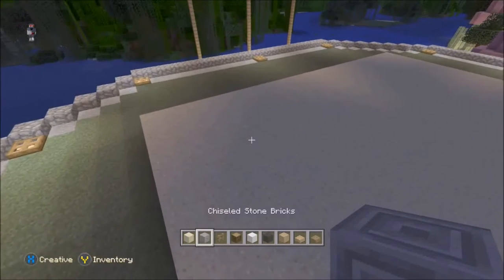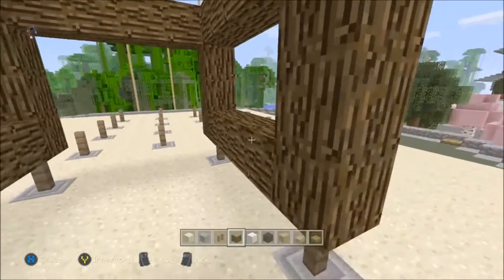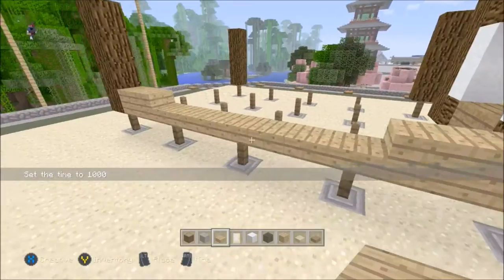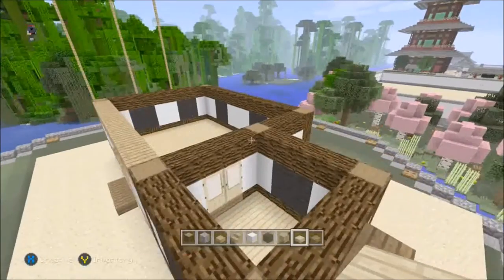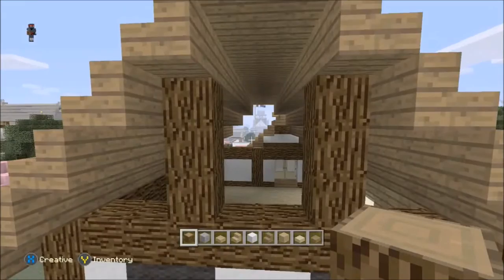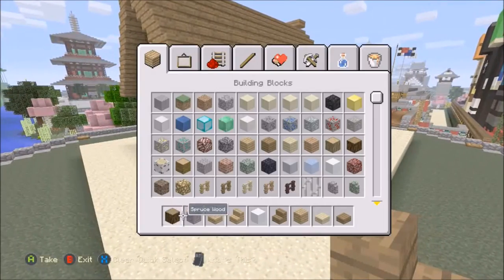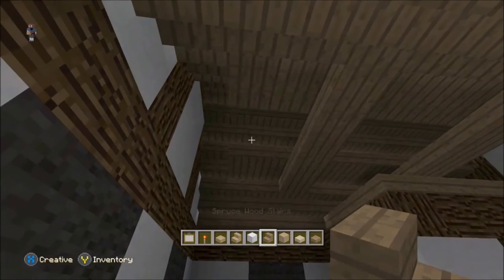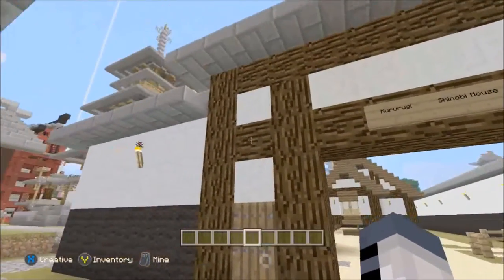Minecraft Asian Tutorials #6: How to make a Shinobi House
Hey みんな/모두 , Haru here with a Minecraft Asian Tutorial video!
I will be building a shinobi house
Plz leave a comment on any other ideas on builds for me to make etc...

Kon'nichiwa, Annyeonghaseyo, Ni hao!!! ^^
Ogenkidesuka?, Jal Jinesseoyo?, Ni hao ma?

こんにちは, 안녕하세요, 你好!!! ^^
お元気ですか。, 어떻게 지내세요?, 你好嗎？

Xbox 360/One GT: BoukokuNo Haru

I hope all you guys enjoyed this video!!! \ (^o^) /

If you doods really liked it, then please...
Just do whatever you feel like doing.^^

Thanks for all your support/feedback! I really appreciate it! (( ' ^w^))